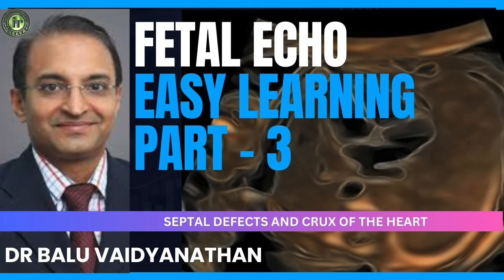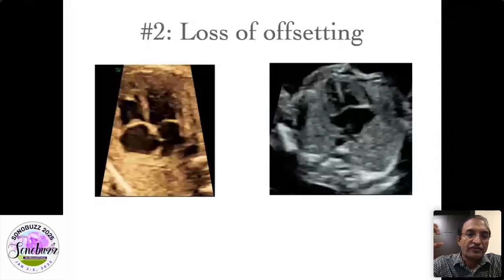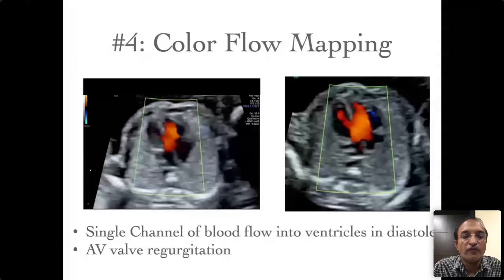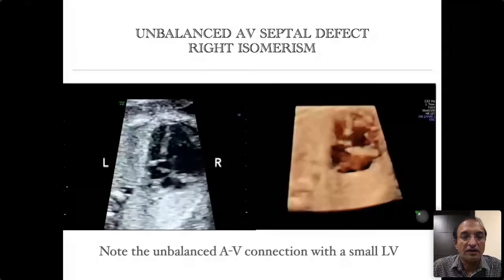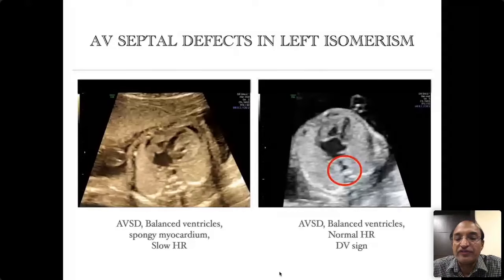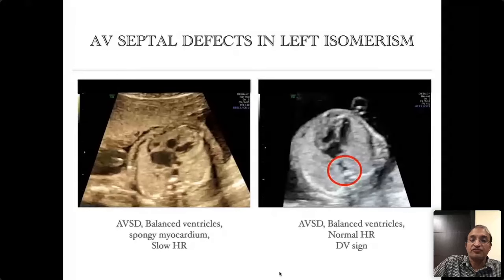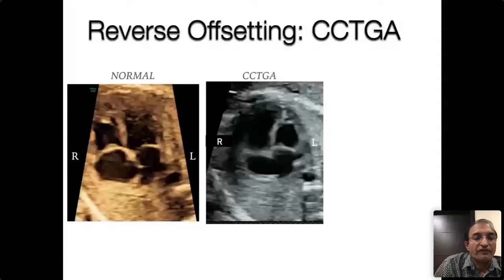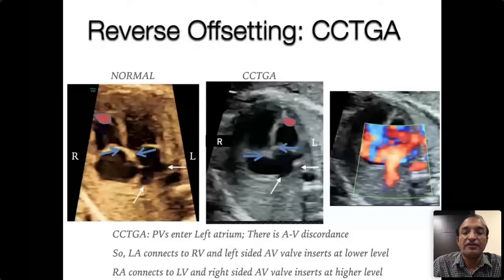4 CHAMBER VIEW ANOMALIES Septal defects & Crux of the heart | DR BALU VAIDYANATHAN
MAY 26
Breast Imaging - Dr. Shilpa Lad
June 23
Cardiac Imaging Masterclass - Dr. Om Tavri
July 21
Hepatobiliary Masterclass - Dr. Parul Garde, Dr. Rashmi Baid
August 4
Paediatric Imaging Masterclass Dr. Arpita Sahu
October 6
Intervention Workshop -Dr. Aniruddh Kulkarni
December 8*

5 days of Webinar Teaching by International Faculty from across the world